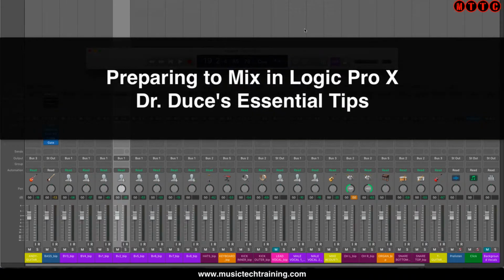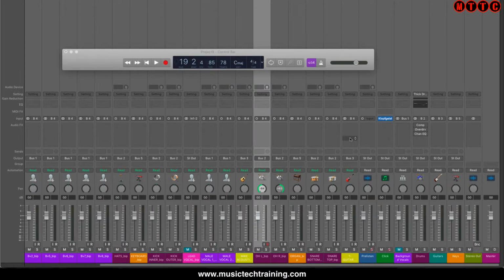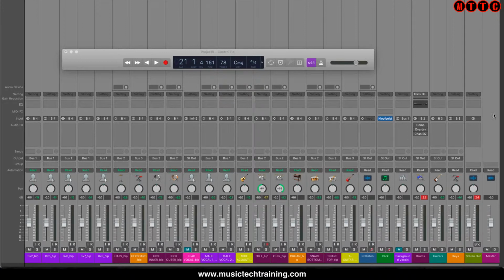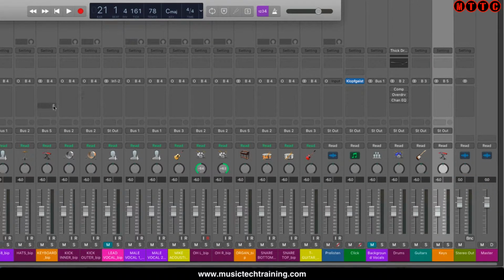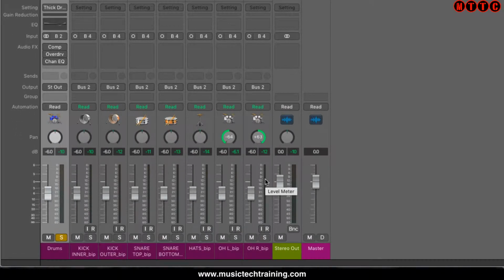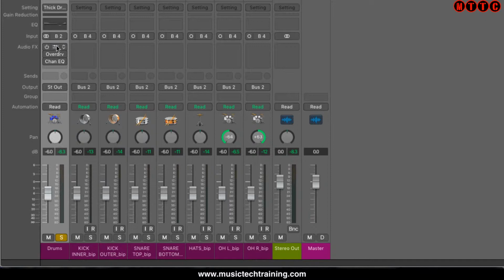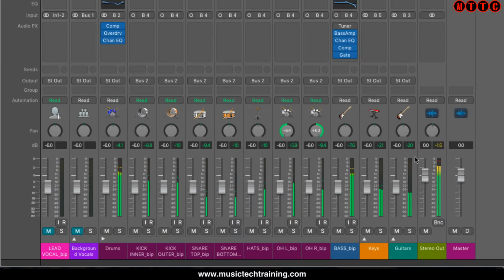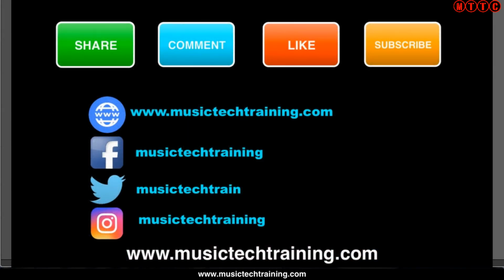Audio Production: Preparing to Mix in Logic Pro X (Steps 18) - Essential Tips by Dr. Duce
In this video you learn about levelling things appropriately ahead of the mix.